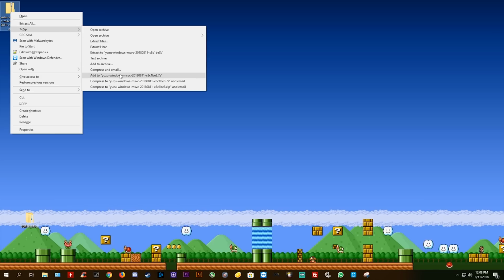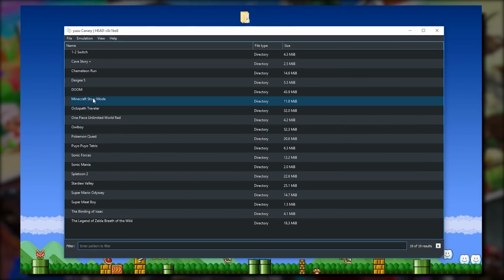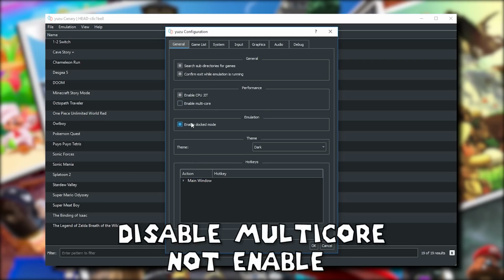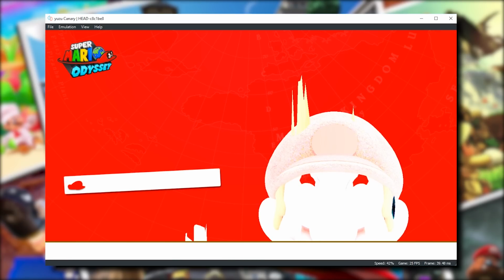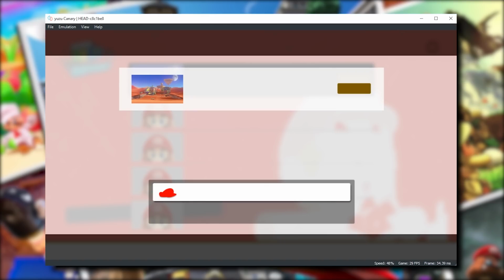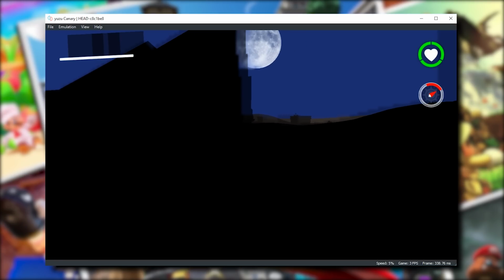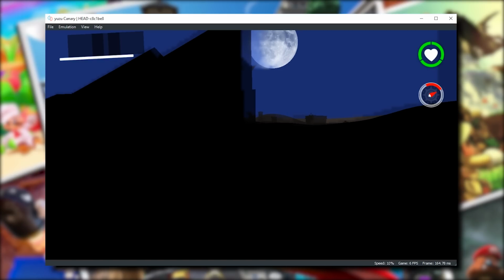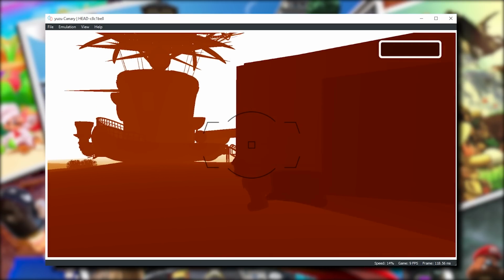Super Mario Odyssey now Rendering 3D Graphics in Yuzu | Nintendo Switch Emulation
Lets take a look at Yuzu Emulator, Rendering 3D graphics in Super Mario Odyssey for the first time.

-► My PC Specs:
16gb DDR4 3200Mhz RAM
GTX980ti 6gb
256gb NVME M.2 SSD